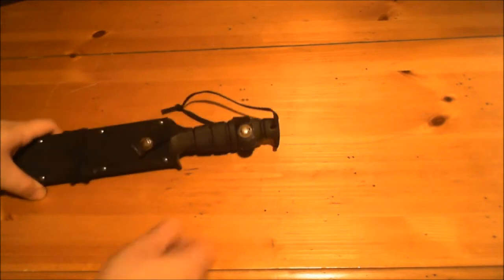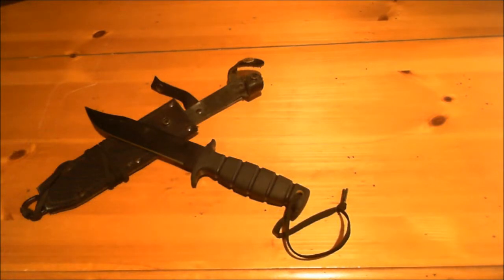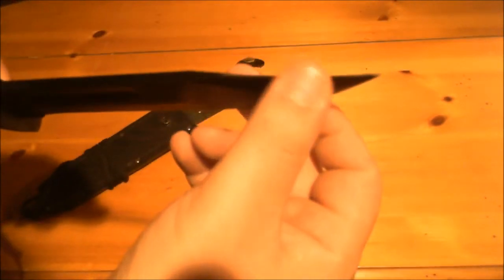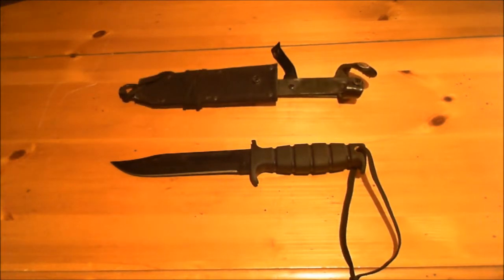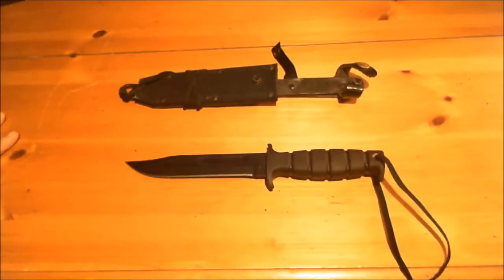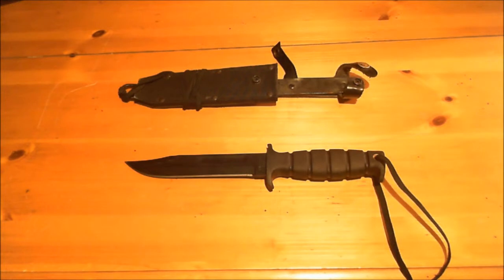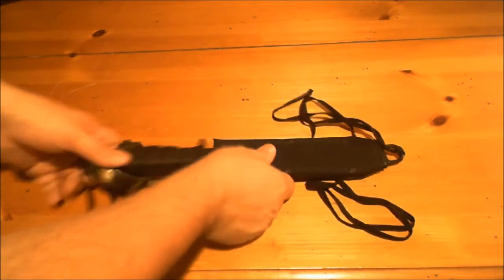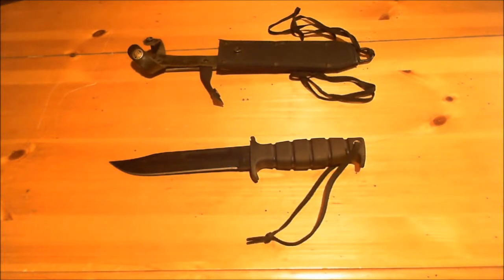Ontario SP1: Survival or Fighting Tool You Decide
This is my review of the Ontario SP1.  This knife has been to hell and back on a 13 year ride along as my chosen survival knife.  This blade has yet to fail and will continue to hold up for year to come. If you don't have time for this review and your looking for a good survival/fighting knife for about $43 go get one.